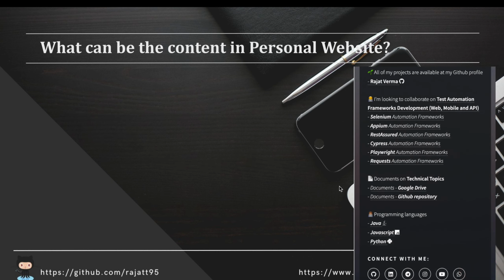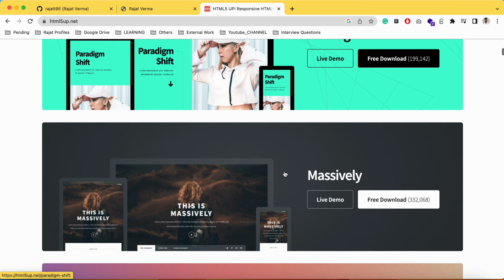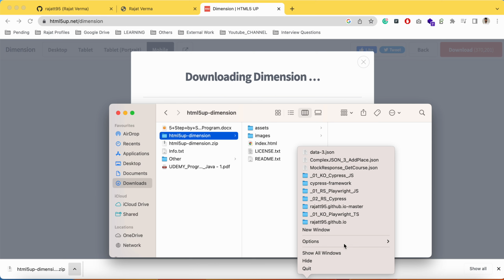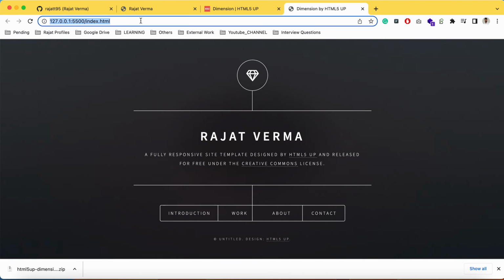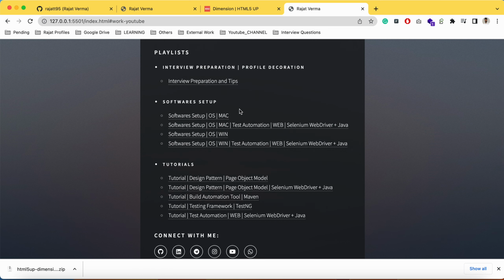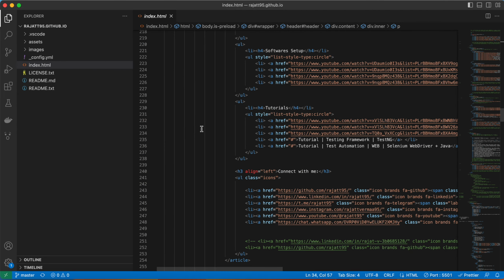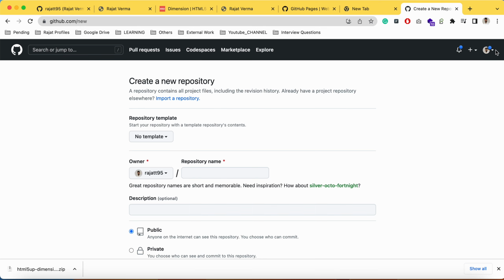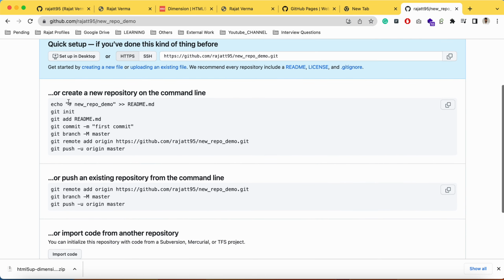Interview Preparation and Tips | 02 - Github Pages | Personal Website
In this session, I have explained how can we use Github pages for hosting the Personal website.

1. What is Responsive Web Design?
2. How can we create a personal website?
3. How can we host it using Github Pages?
Documents
Test Automation Frameworks
1. Web

2. Mobile

3. API